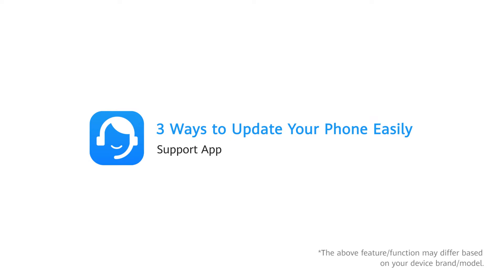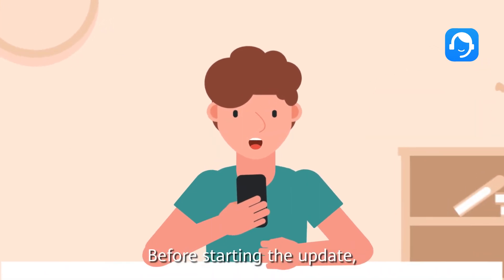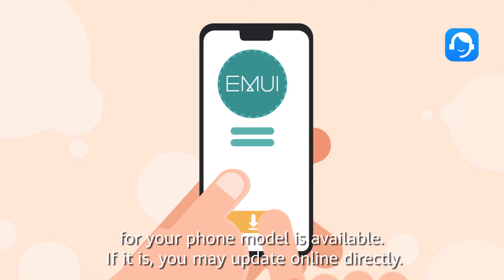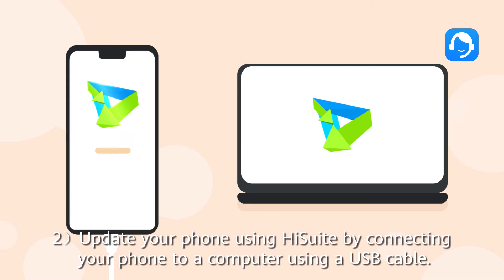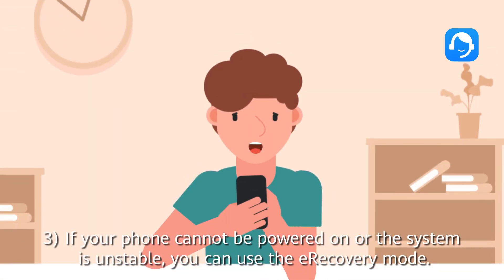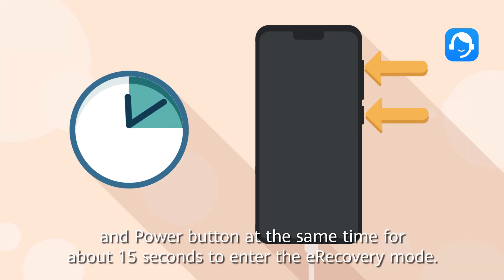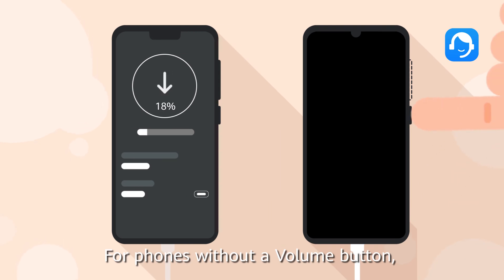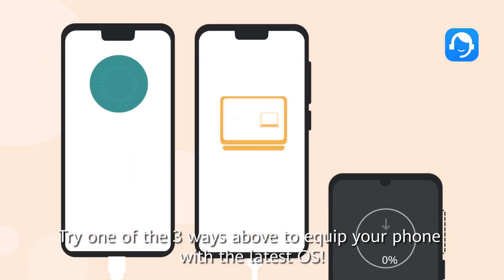HUAWEI Support App Series_Cara mudah perbarui sistem operasi smartphone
Huawei Fans, selamat datang di seri Huawei Support App!
Kali ini kita akan berbagi tentang bagaimana cara kamu bisa update OS atau sistem operasi  terbaru di smartphone mu.
Tonton terus ya!